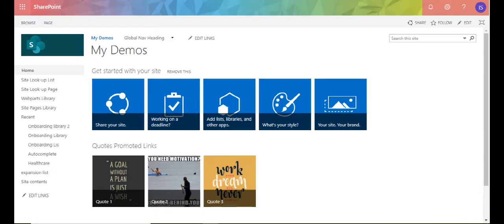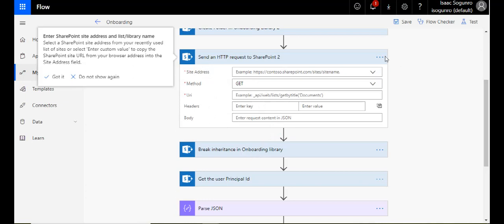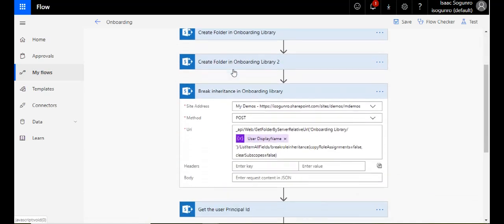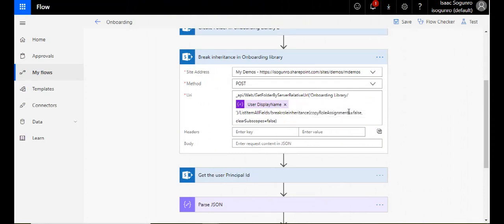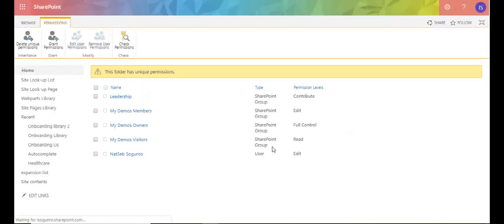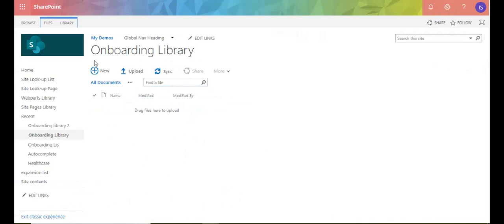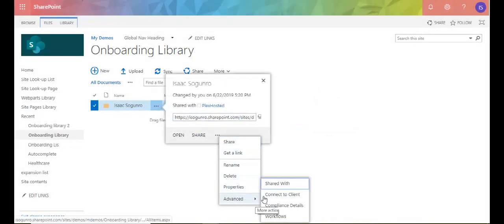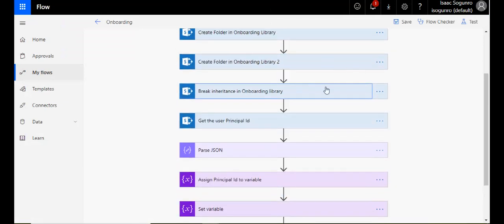Break inheritance with Flow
In this video, in using Flow, I will show you how to break inheritance on a folder created with Flow.